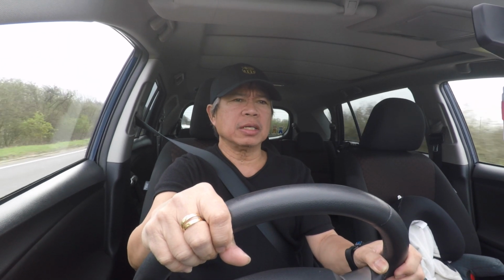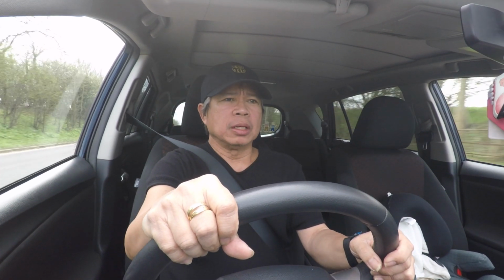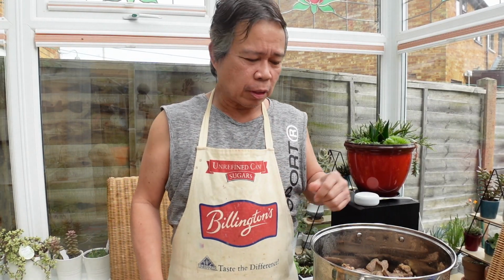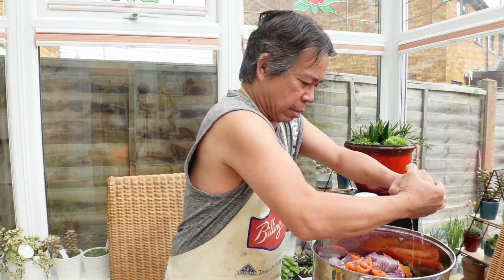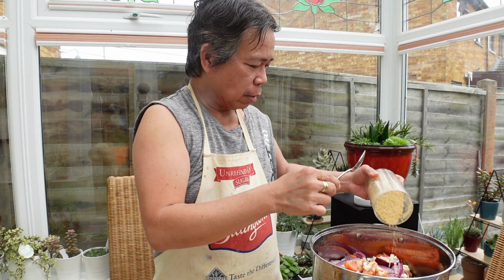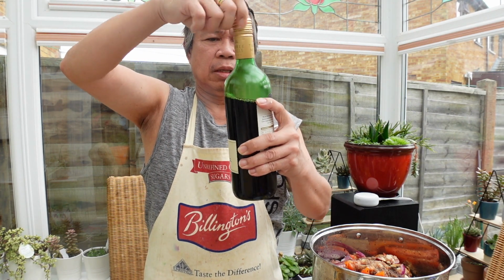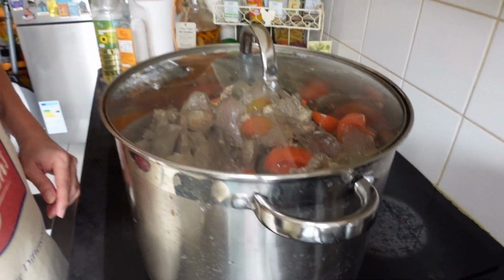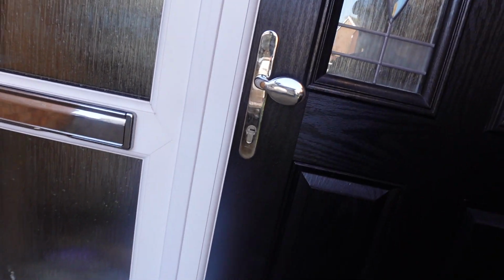Lengua Estofada, a Filipino dish you will fall in love with!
This is a cooking video about making the Lengua Estofada, a Filipino dish that is cooked so tender and delicious.